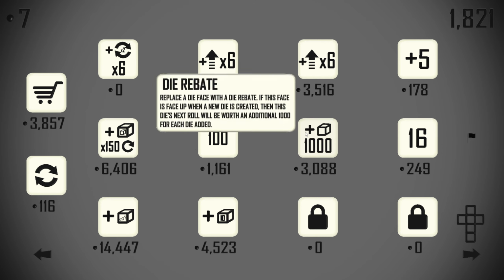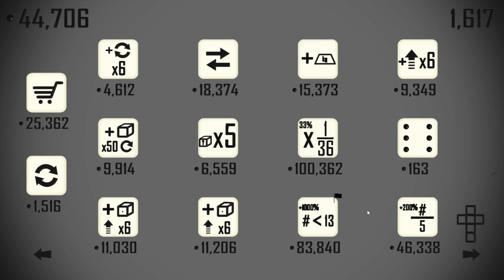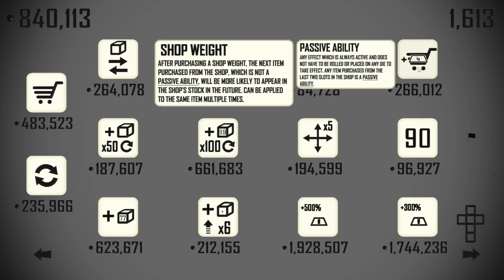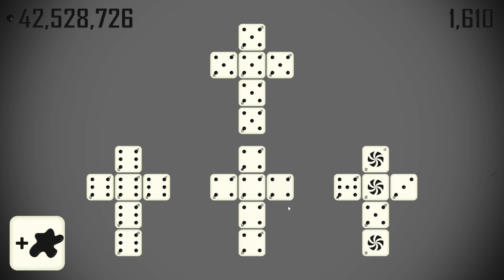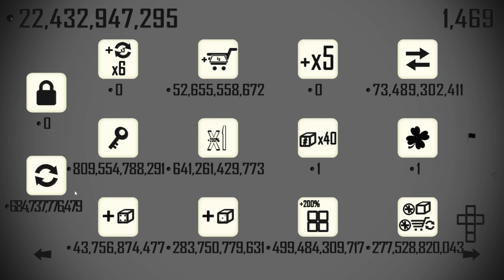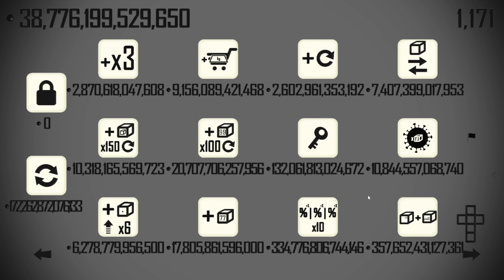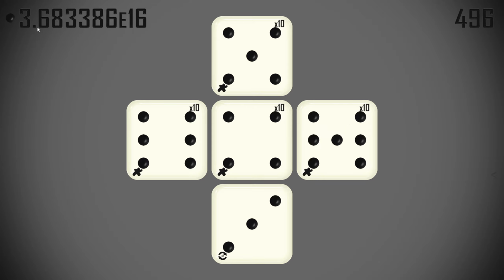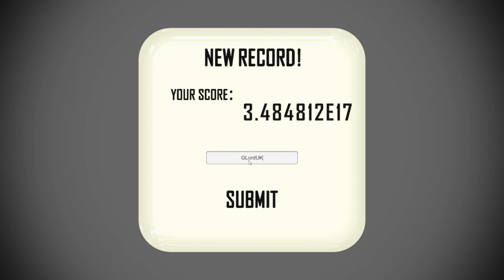Roll #98 - A tiny 60% prime run